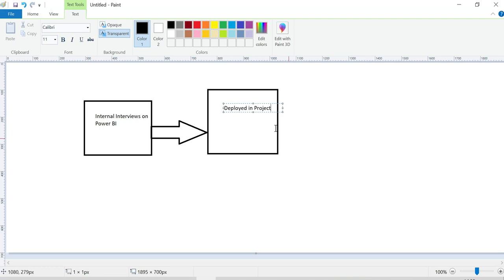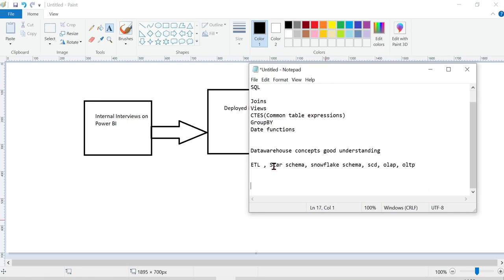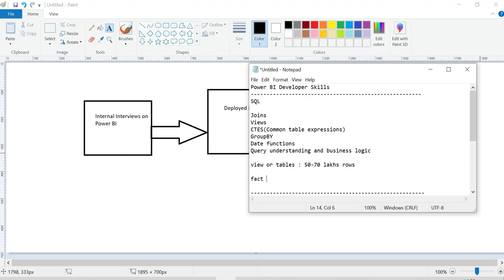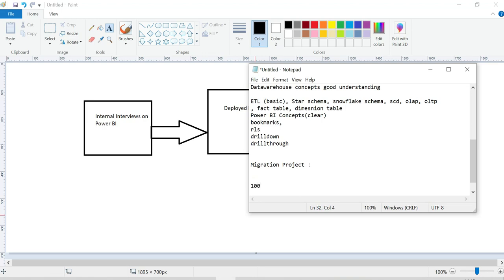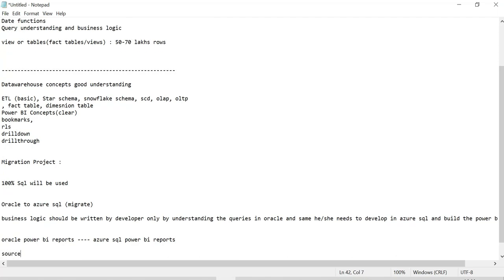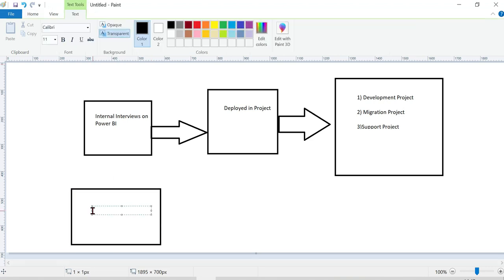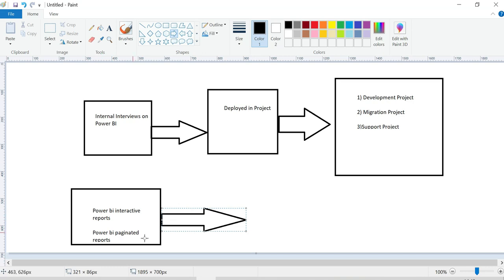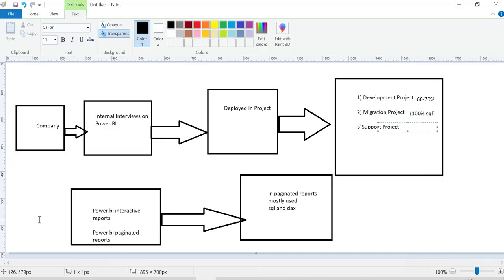What are Roles & Responsibilities of a Power BI Developer explained in Telugu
This Video is all about roles and responsibilities of a power bi developer